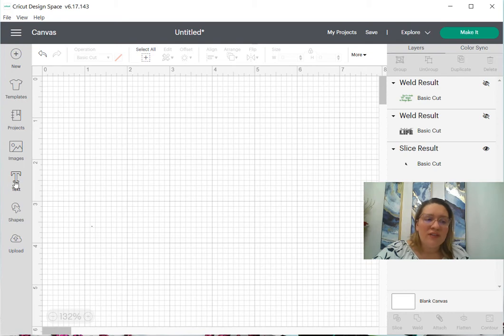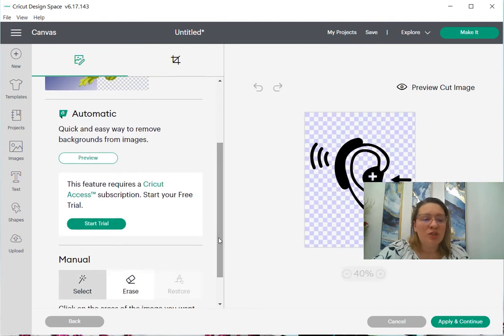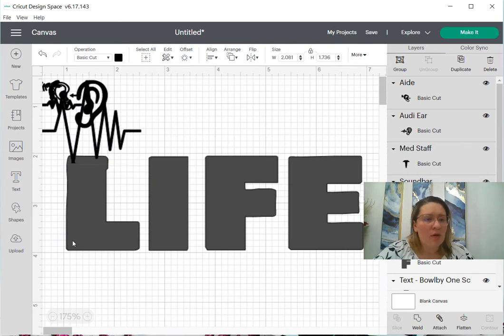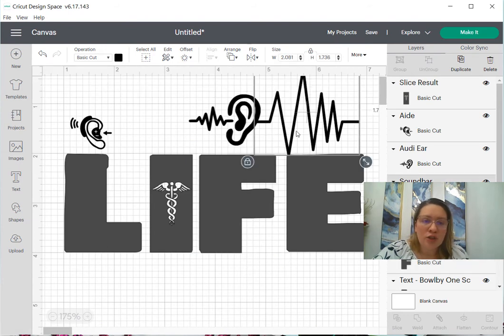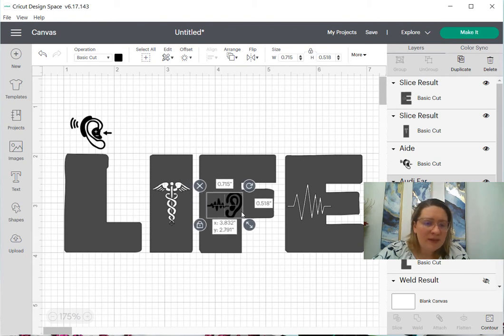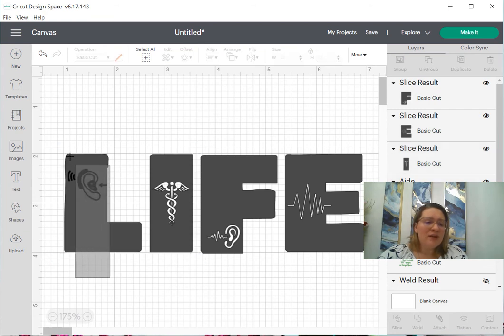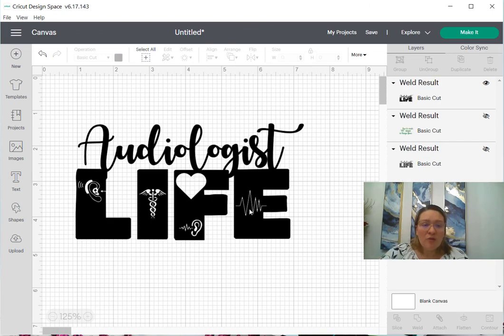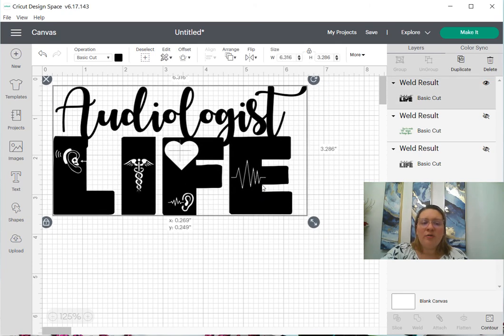Beginner's Guide To Creating & Customizing Images For Cricut Design Space Projects - LIFE LOGO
You guys asked, so I made this for my followers that are starting out in the craft world.

This video talks about how to create the LIFE image seen across multiple SVG groups and for you really create that custom project to give/sell.

This is a basic lesson on slicing letters from typed in Design space!  I hope I really broke down the process and gave you ideas on how it could apply to you guys!

Next lesson will be on creating an image from Design Space.